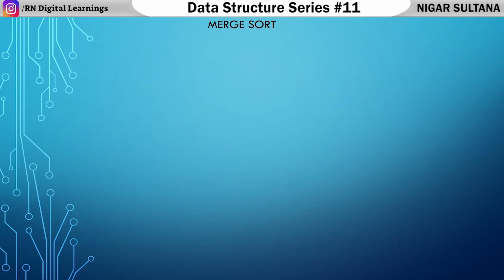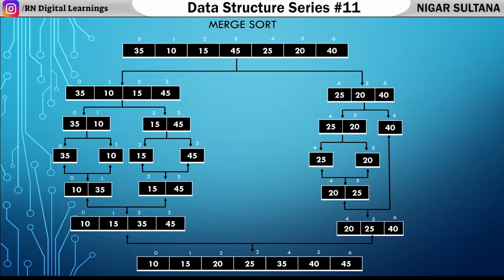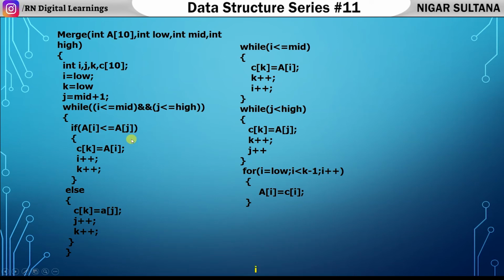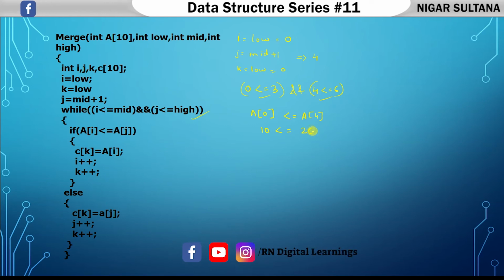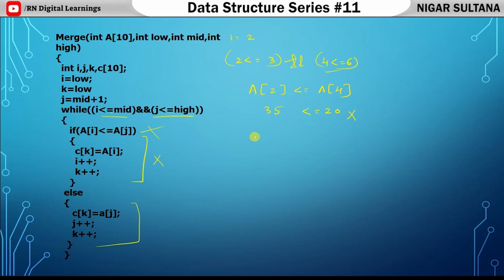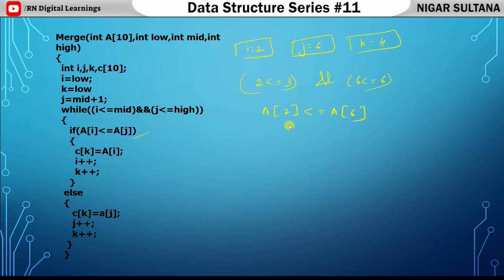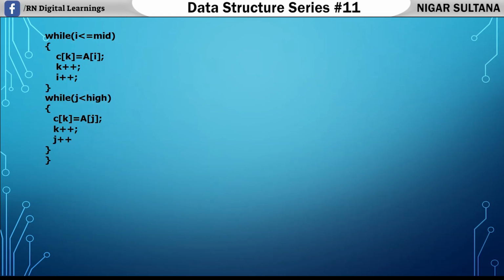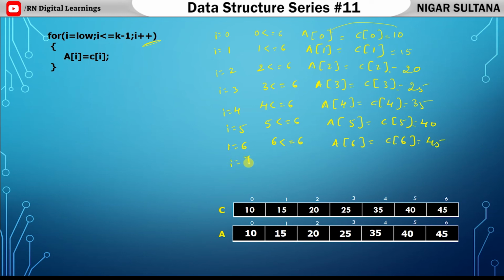Merge Sort Algorithm by Nigar Sultana | Data Structure Using C #11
Merge Sort Function with Tracing by Mrs Nigar Sultana

Learn Data Structure Complete Series  on our Channel

Watch this video in which you will understand  Merge Sort Technique

How we can Sort an Element in a given list.
** Key Learnings in this Video **
1. How to Sort using Merge Sort.
2. Function and Tracing  of  Insertion Sort.
In Further Videos you will learn Selection Sort Techniques...
Access our Playlist : Data Structure Complete Series.